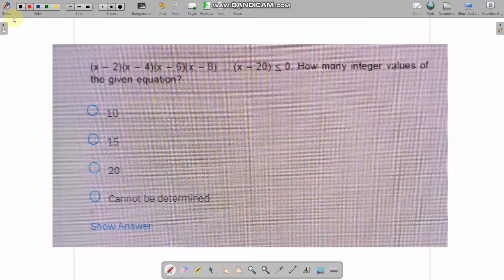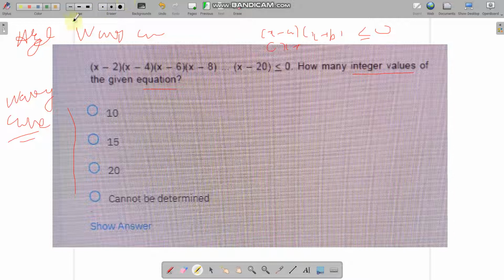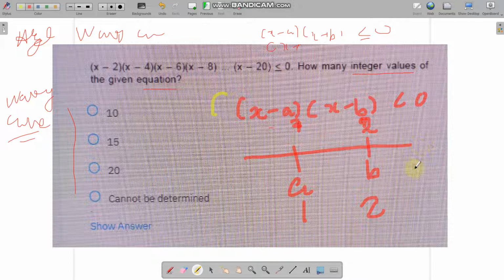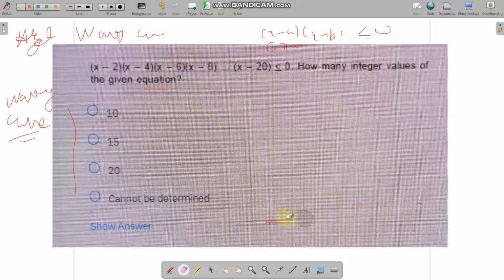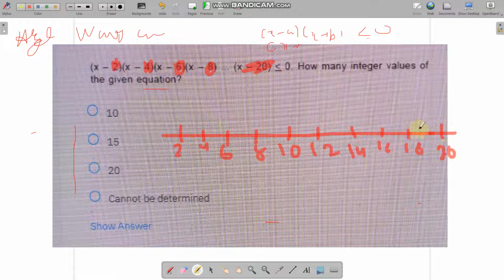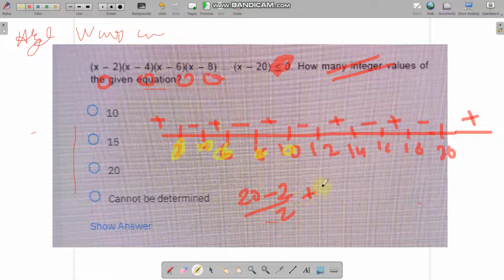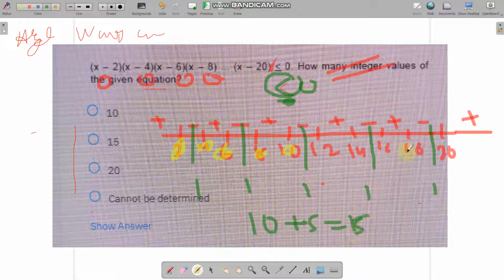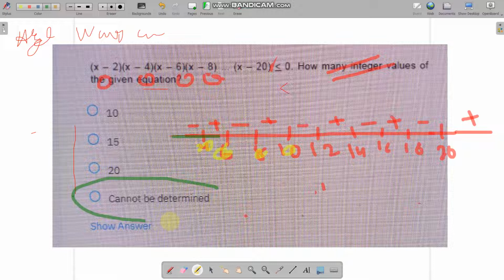Wavy curve || CAT || Algebra || Concept Dose || The Quantphilic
Learn an awesome concept :)